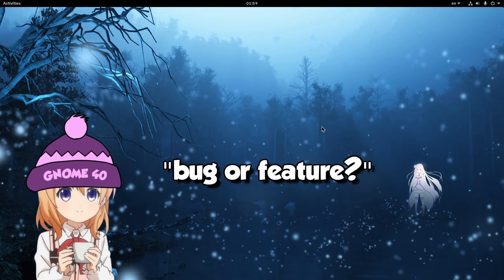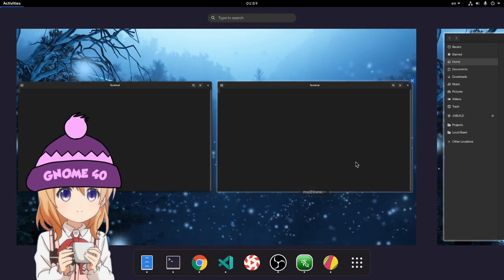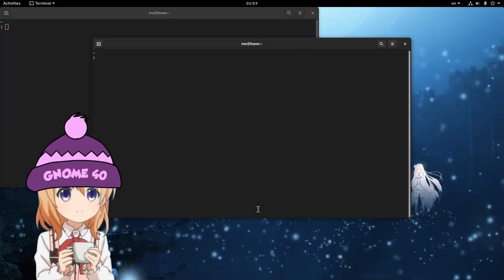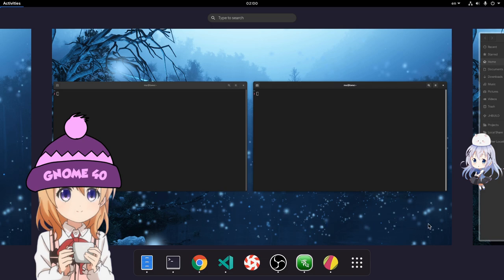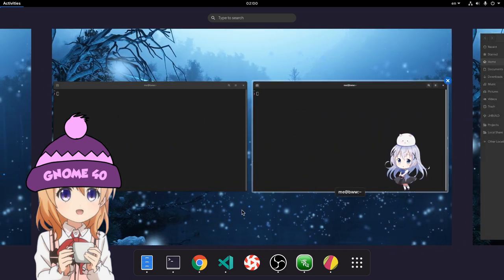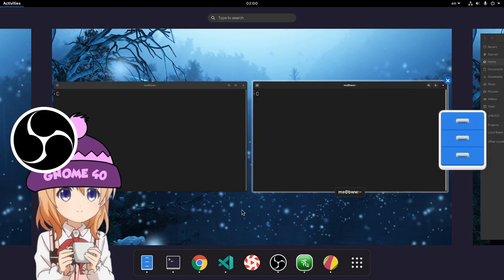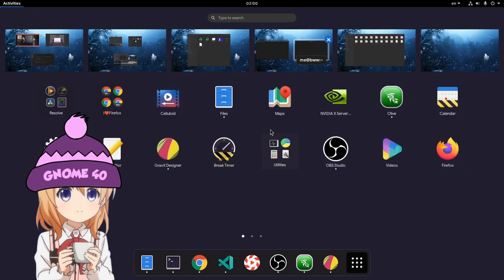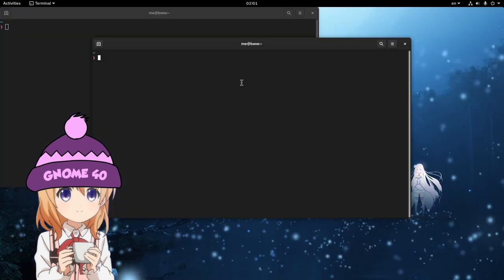GNOME 40 Keyboard Navigation, Bug or Feature?! 🥳🥳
daily demos from the progress of GNOME 40 WIP ..nothing final and all those!!

Songs
Desert Brawl - Vans in Japan (YouTube Library)
Beatfreakz - Somebody's Watching me